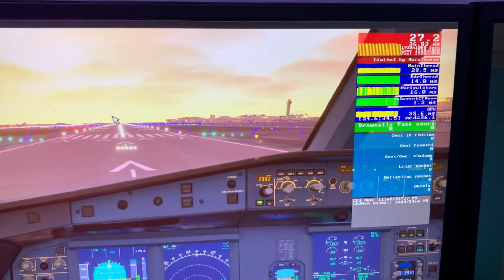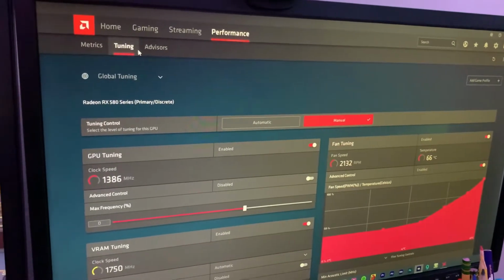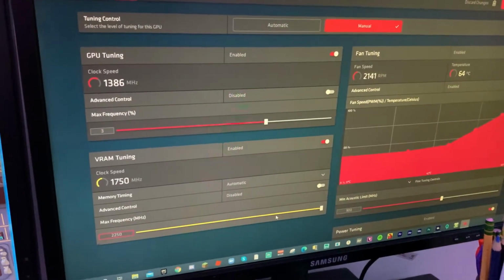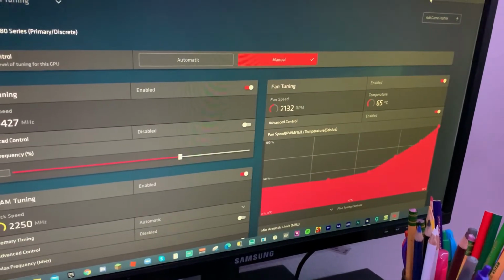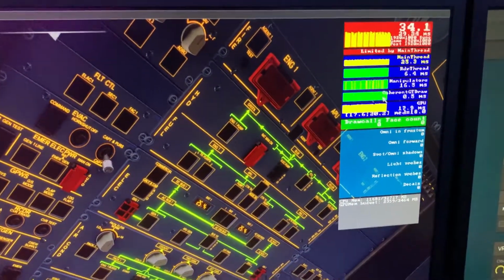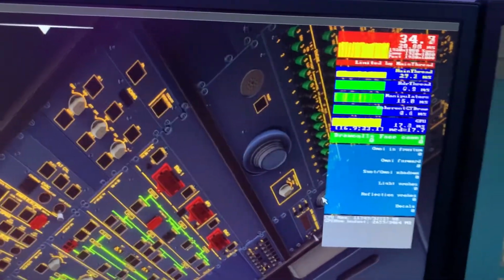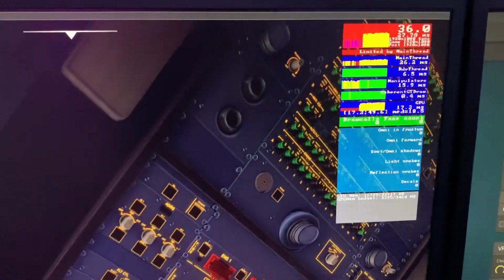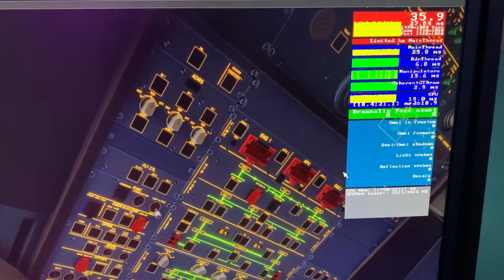Boost FPS In FS2020 | AMD Radeon